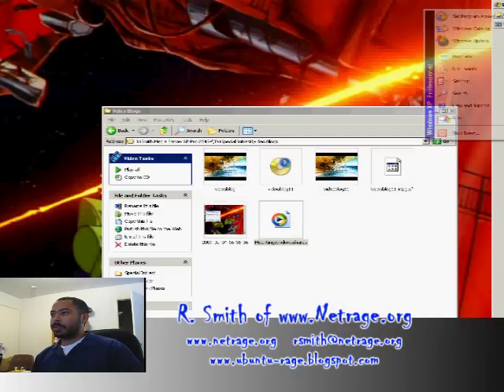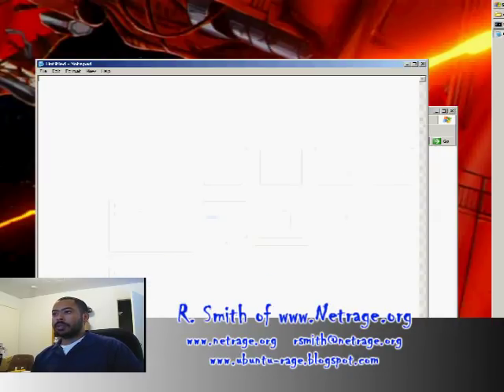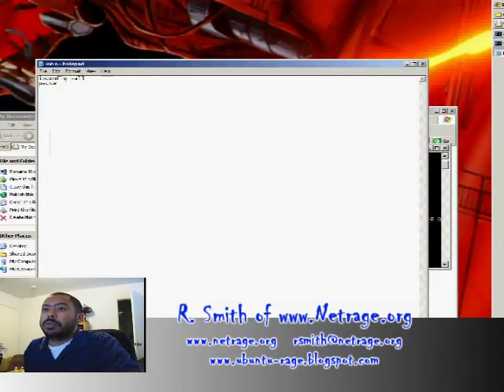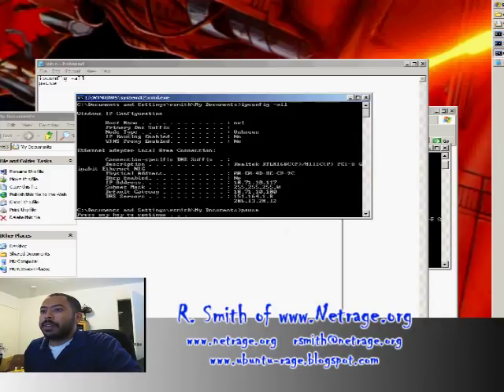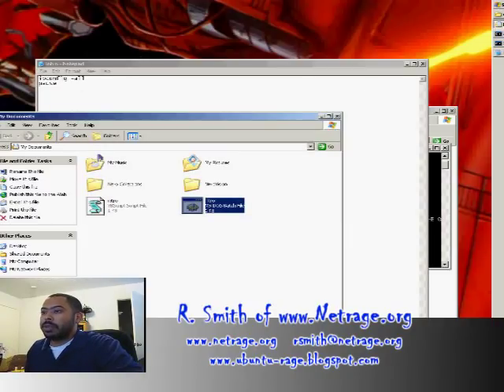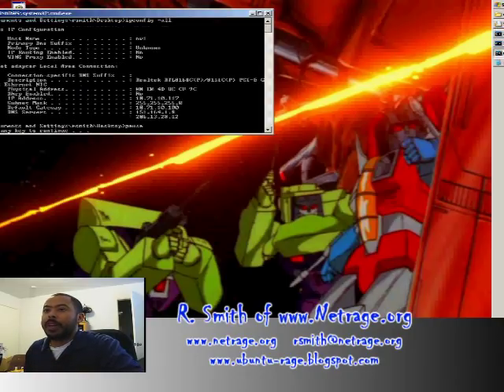How to Create VBS and Batchfiles| Getting Started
Shows how to start creating VBS and Batch Files.  An introduction for the new user.